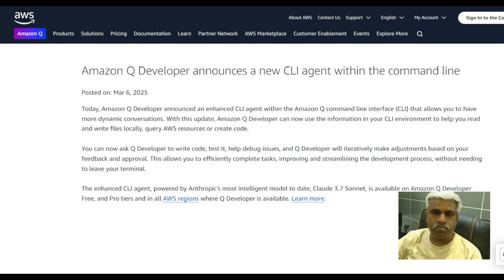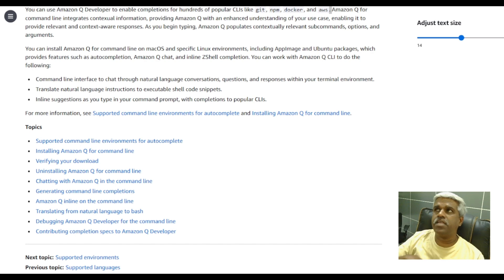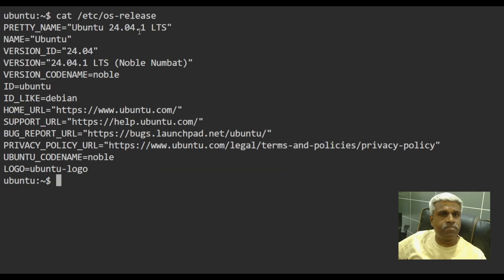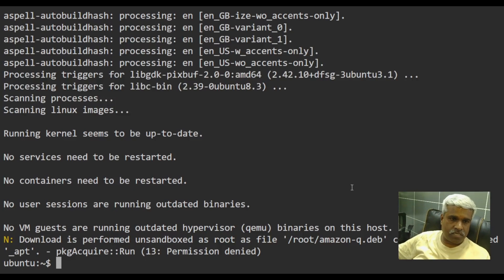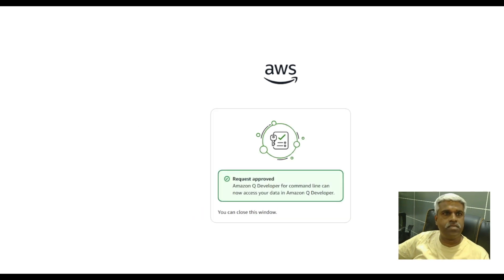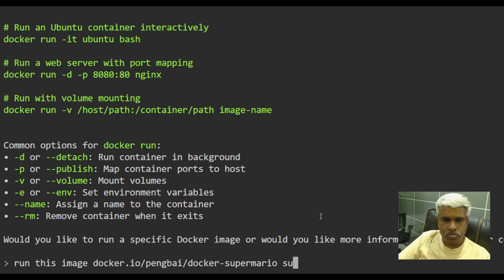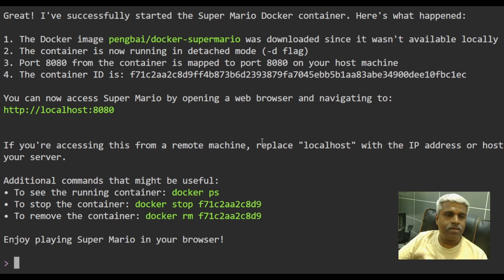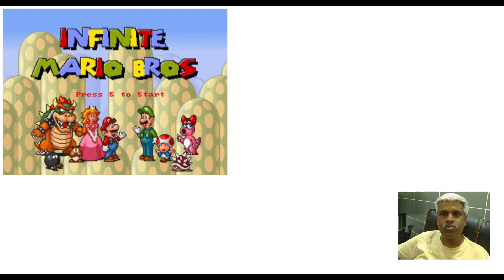AI in Linux Shell!! Amazon Q CLI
In this video, we walk you through the process of installing Amazon Q CLI on Ubuntu and show you how to start chatting with it! We’ll cover everything from downloading the necessary files to configuring and using Amazon Q on your machine. Whether you’re new to Amazon Q or just looking to get started, this guide is perfect for you!